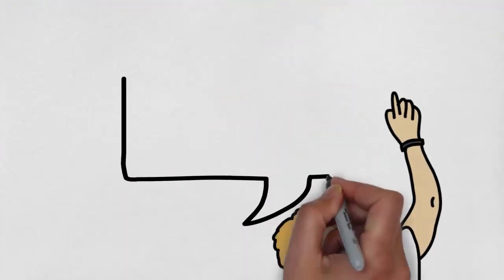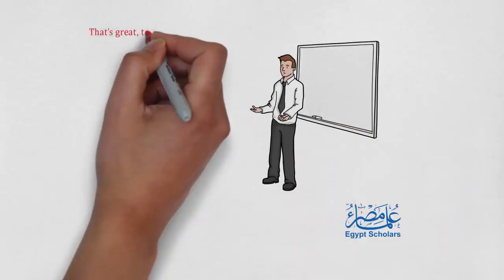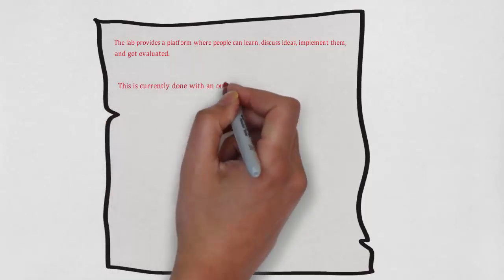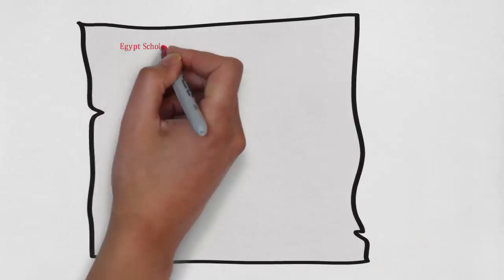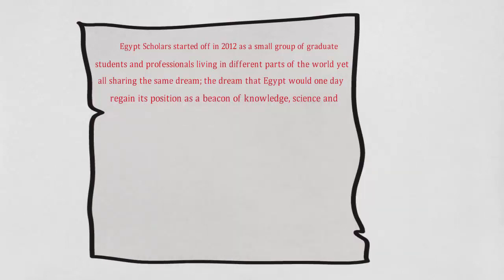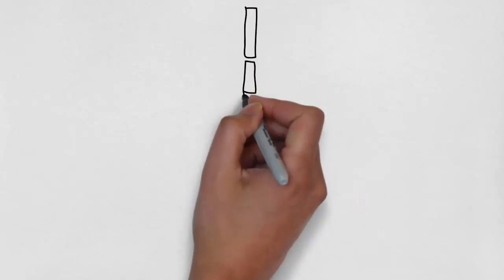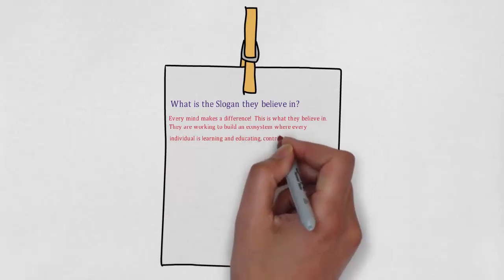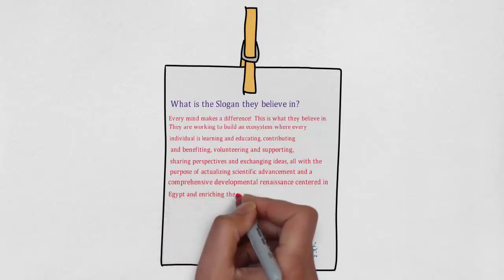Gratitude to Egypt scholars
Inspiring and Motivating Story